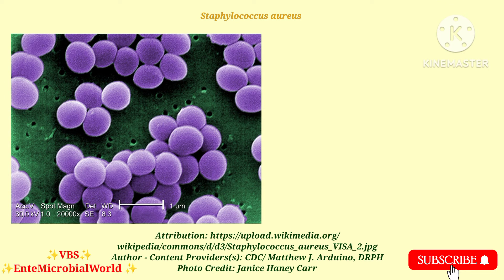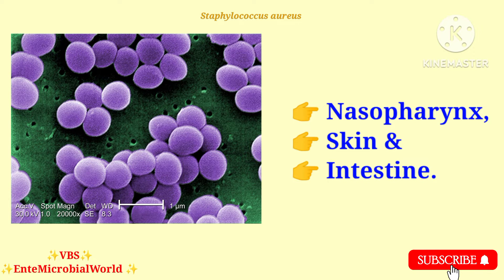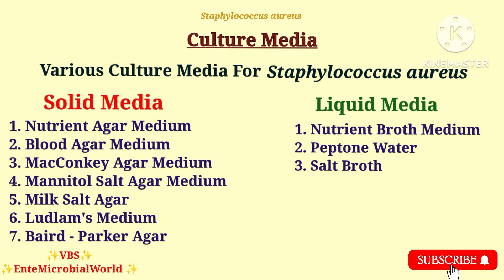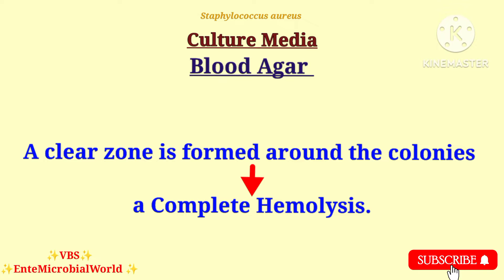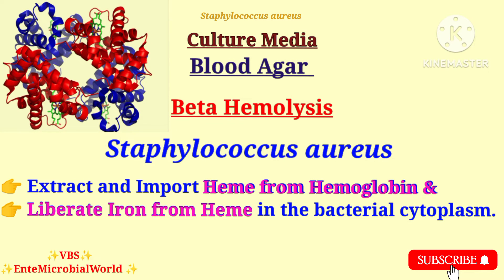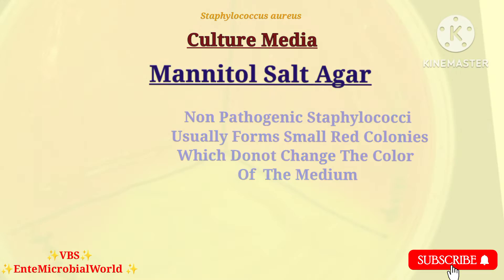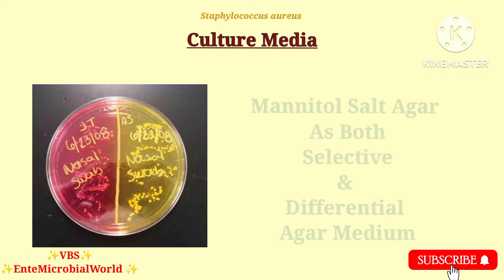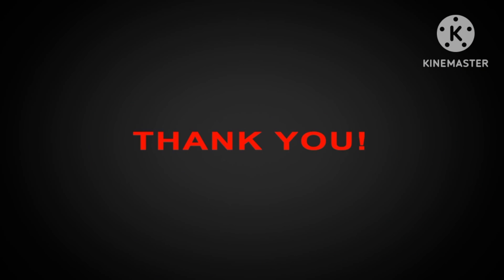Cultural Characteristics Of Staphylococcus aureus @EnteMicrobialWorld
1.Morphology Of Staphylococcus aureus
2.Growth Requirements Of Staphylococcus aureus
3. Where is Staphylococcus aureus commonly found?
4.Diseases caused by Staphylococcus aureus
5. Various Culture Media's like
👉 Nutrient Agar,
👉Blood Agar,
👉MacConkey Agar,
👉Mannitol Salt Agar,
👉Milk Salt Agar,
👉Ludlam's Medium,
👉Baird - Parker's Medium,
👉Nutrient Broth,
👉Peptone Water &
👉Salt Broth.